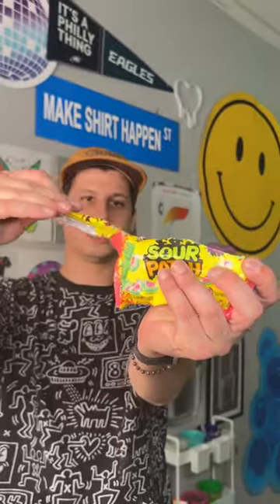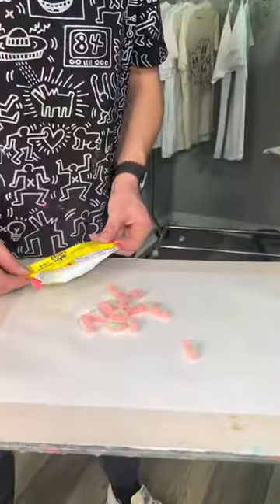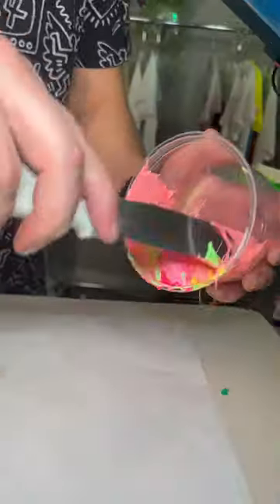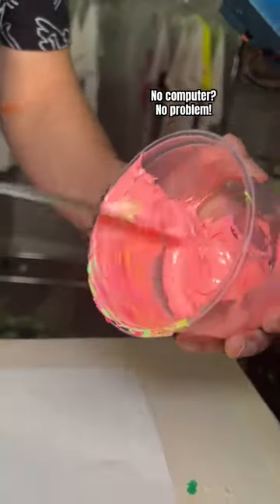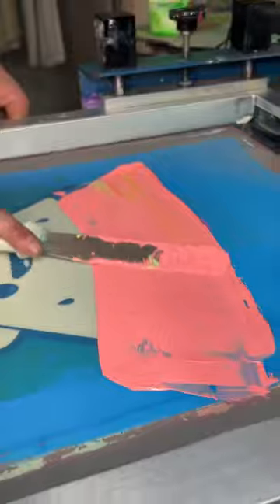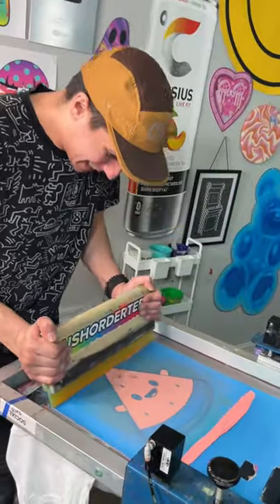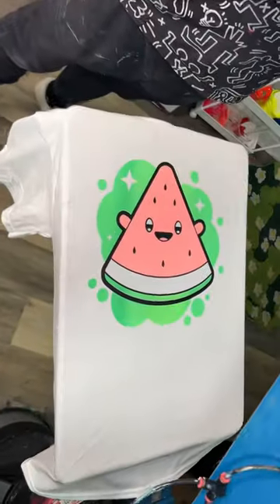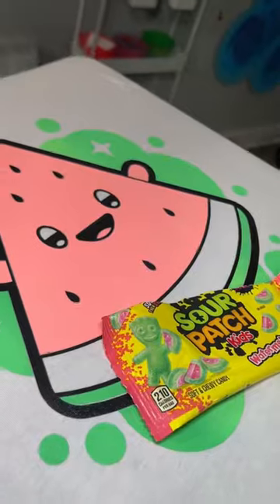We TRIED to Make a Watermelon BETTER Than Sour Patch Kids! Did We DUPE it?! 🍉